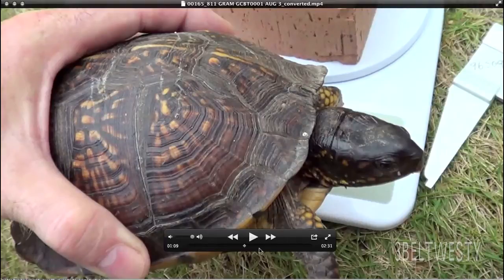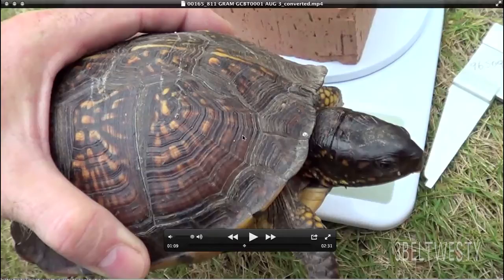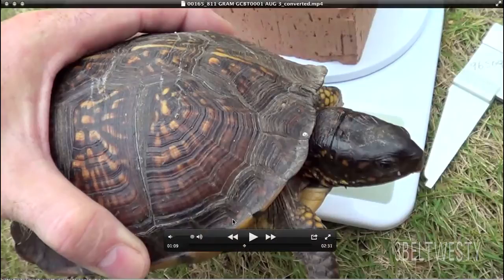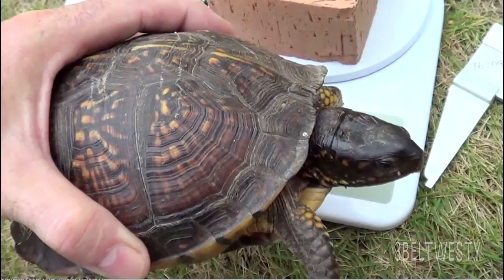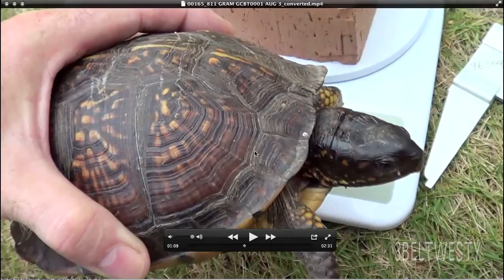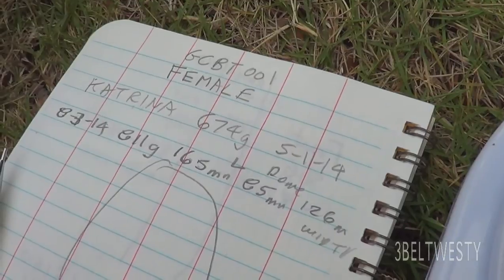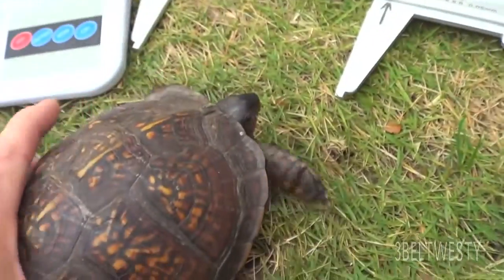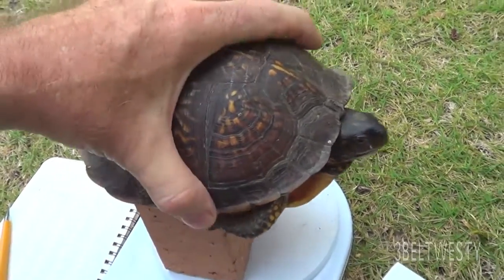Count Growth Rings on Box Turtle Gulf Coast GCBT001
The rings may or may not be for each year, ie False rings. This is a wild turtle, thus its food sources vary and the rings might be just a slack year in food rather than Winter being shut down.